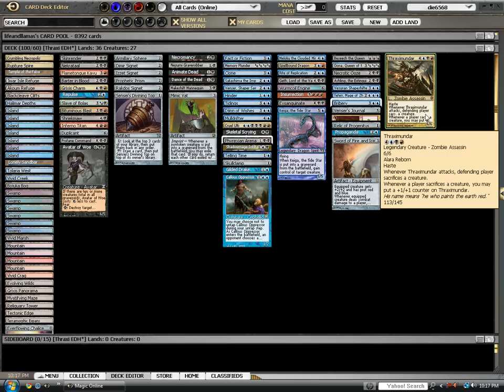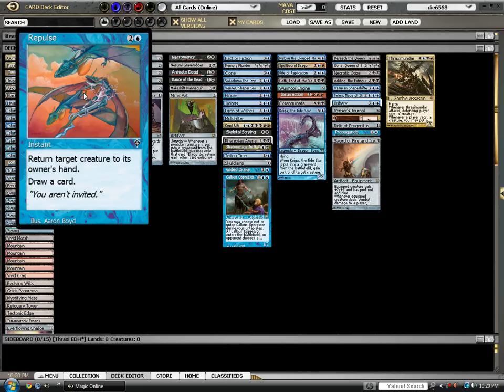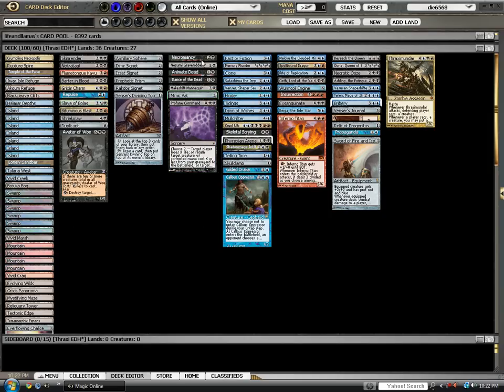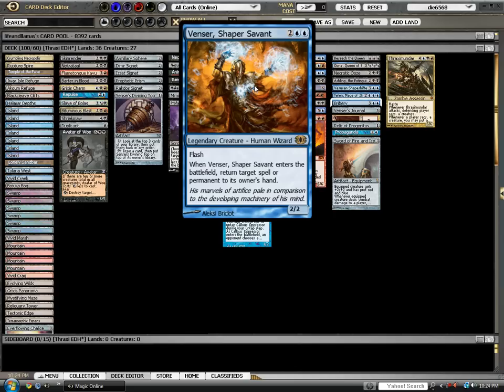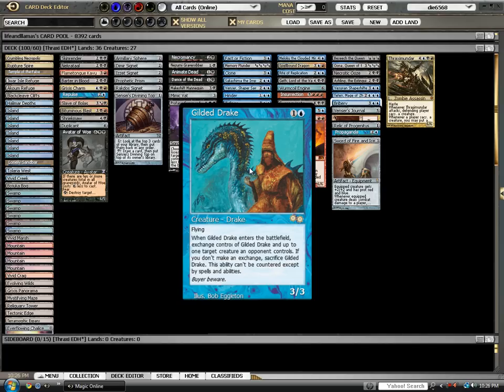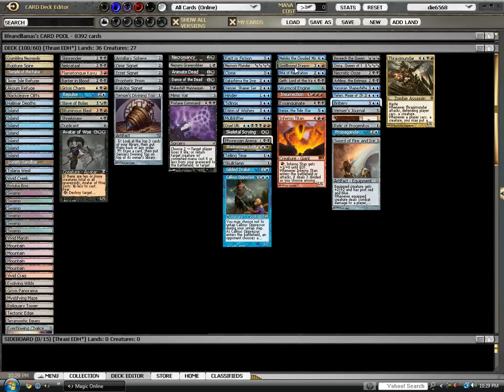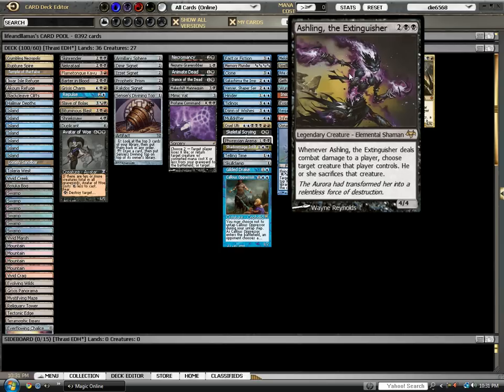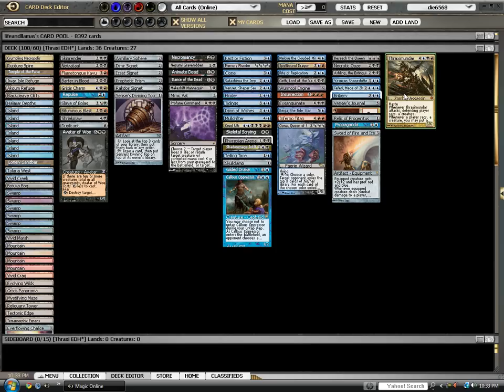EDH Deck-tech Thraximundar HD